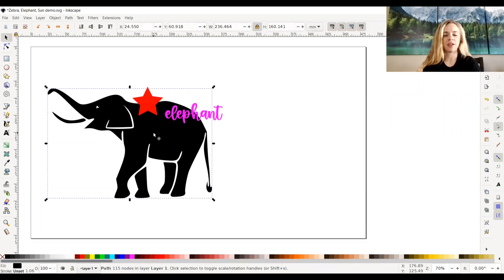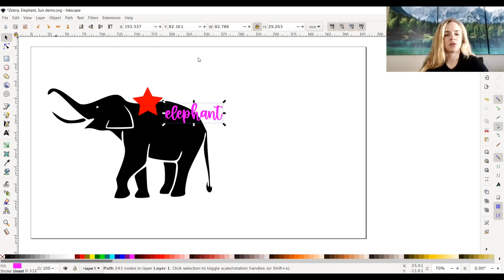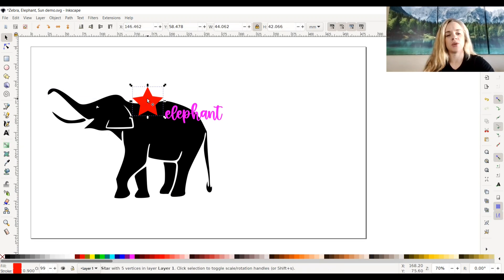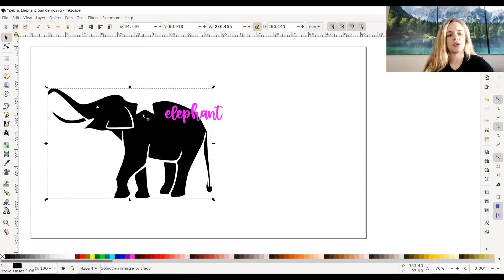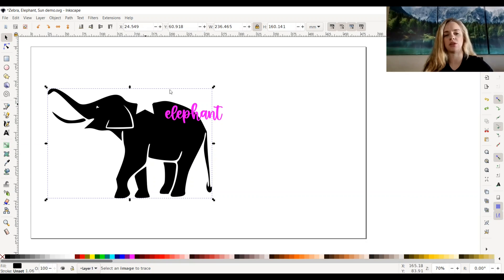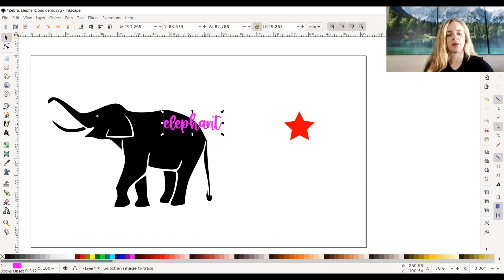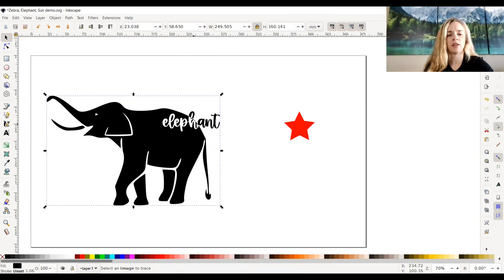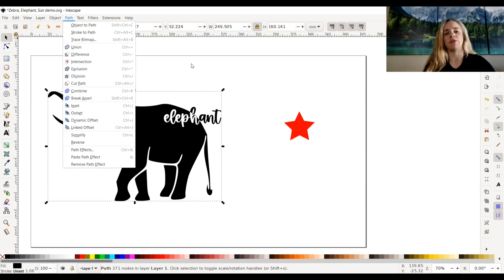Inkscape Path Options: Difference + Exclusion for Laser Cutting with Glowforge